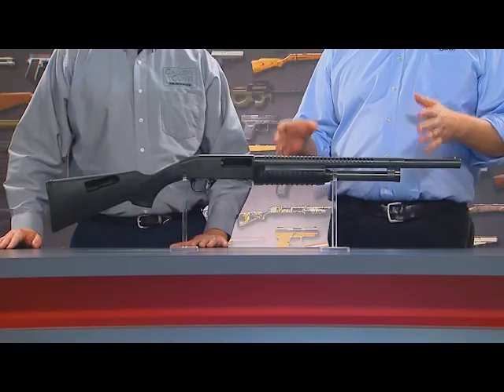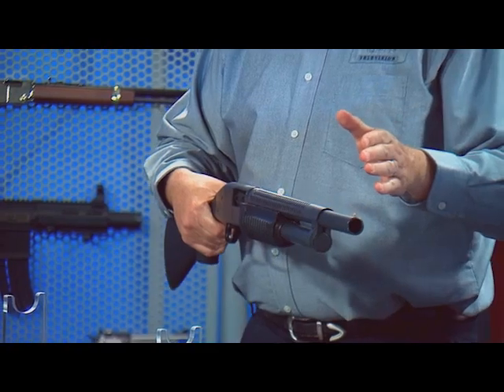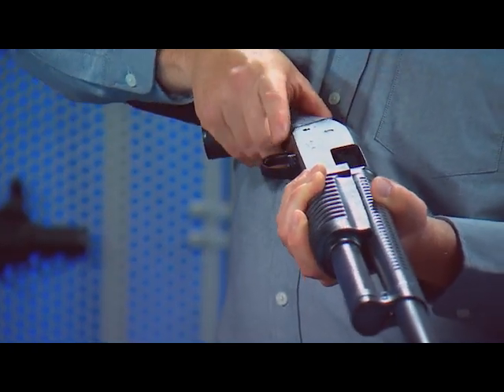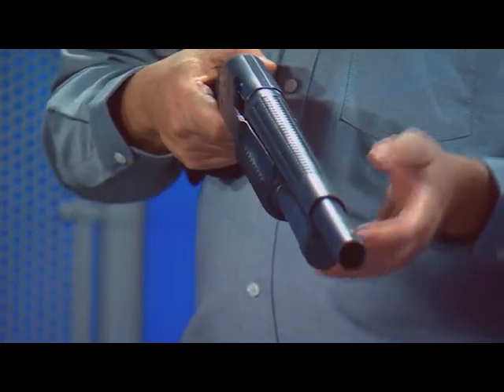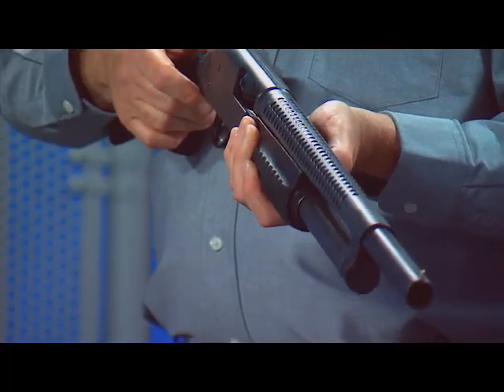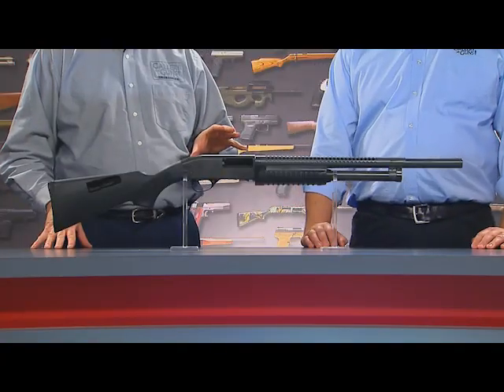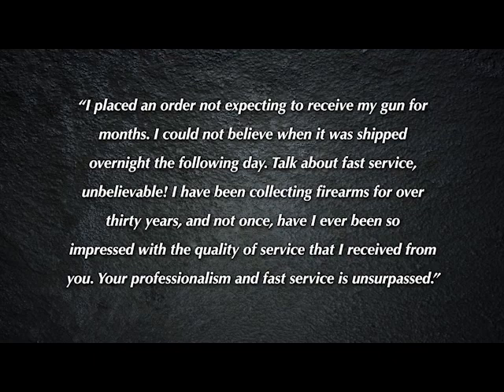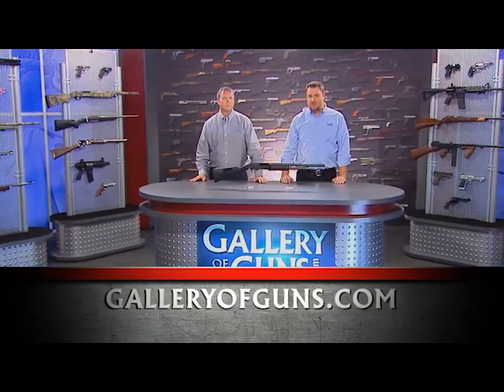Gallery of Guns TV: Armsport / Rock Island M5 Pump Shotgun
Get an Instant Quote on this gun by clicking this